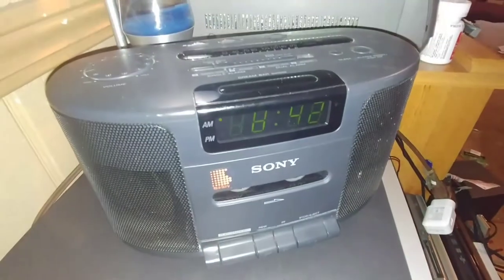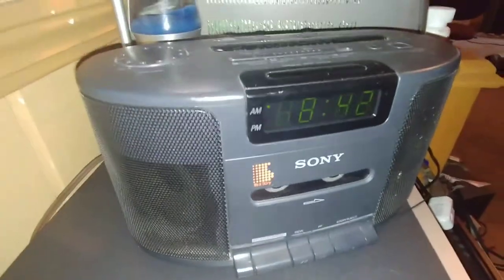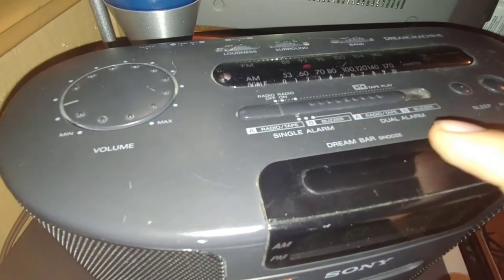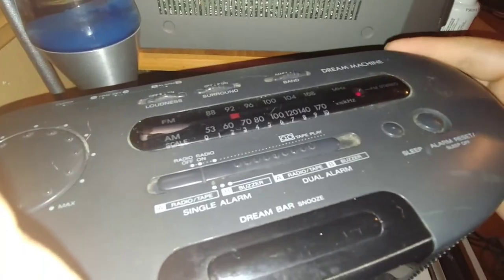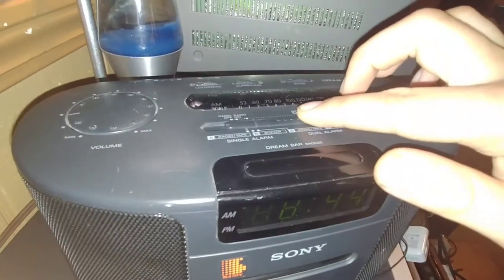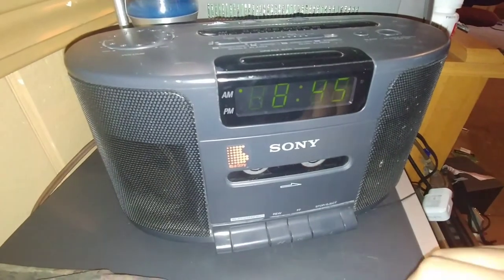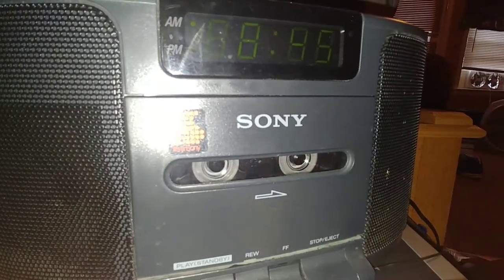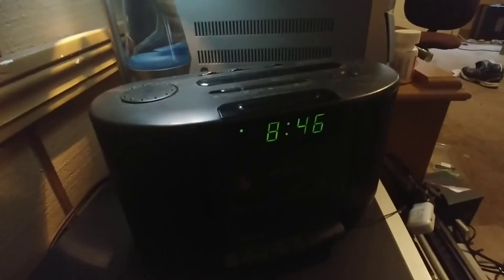Sony Dream Machine clock radio cassette player model ICF-CS650